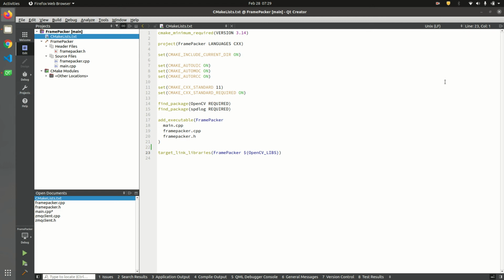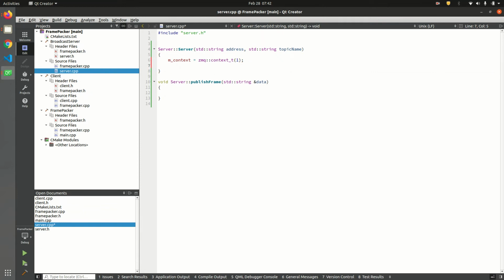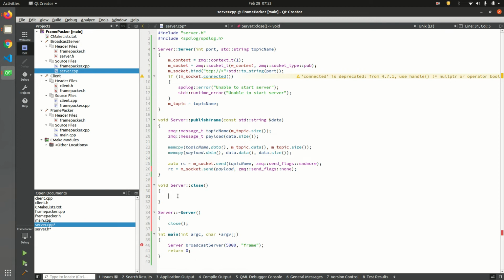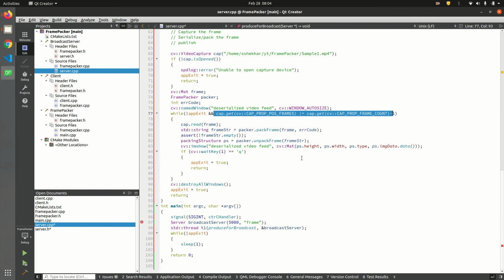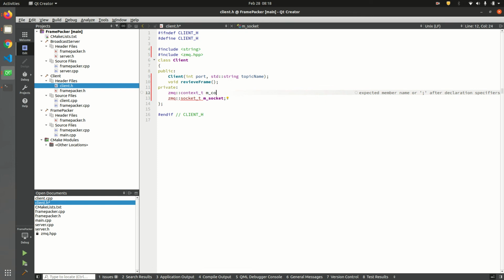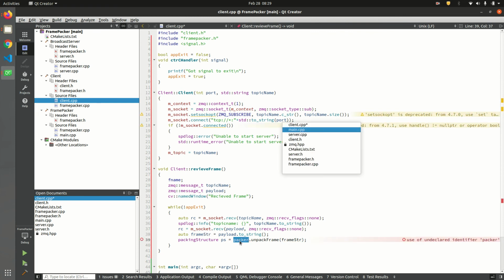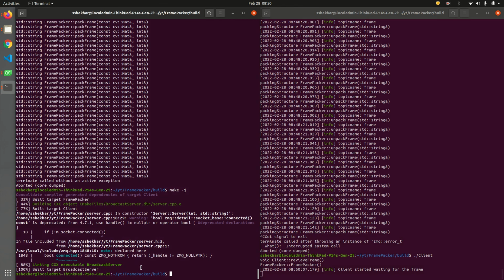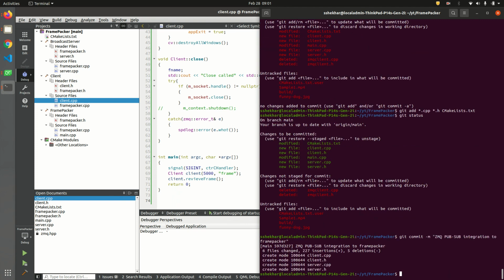2 | OpenCV zmq Publisher Subscriber(C++)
This video contains the final part of project to broadcast the opencv frames over socket using zmq.